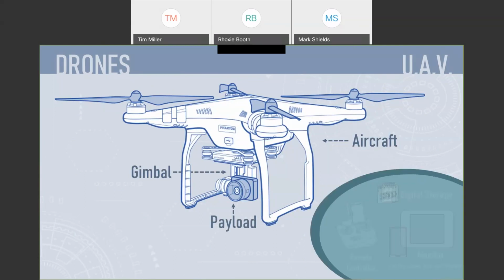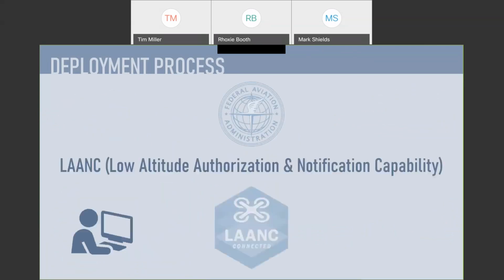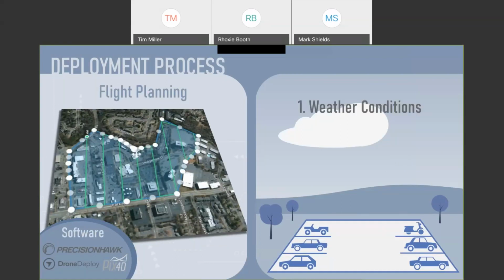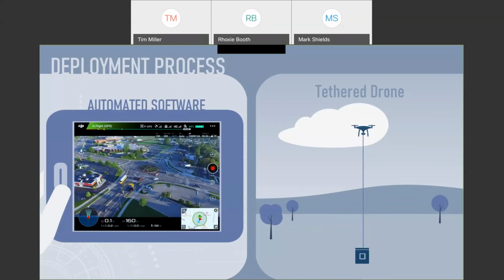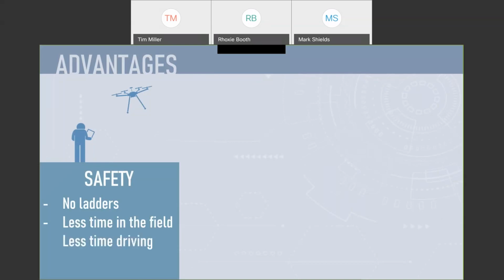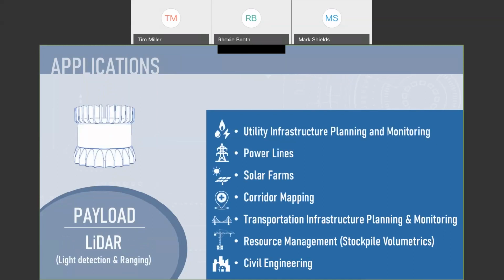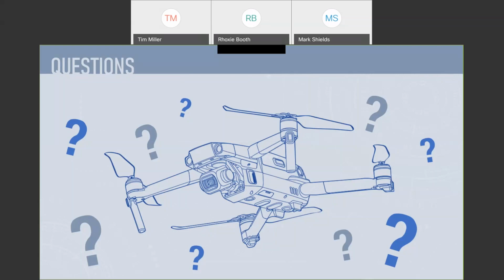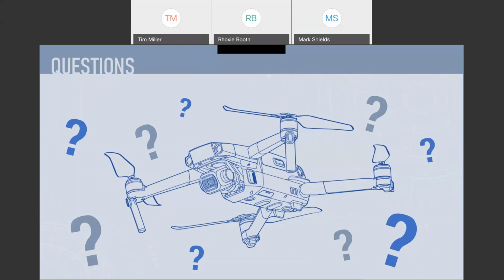Webinar - Drones in Data Collection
Over the past several years, drones have become a disruptive technology in a number of industries including logistics, law enforcement, agriculture, oil & gas, and real estate. While the technology and regulations are barely out of infancy, they're already proving to be a powerful data collection and analysis tool for traffic and structural engineers.

From parking studies and turning movement counts through elevation surveys and bridge inspections, Quality Counts is exploring how drones can benefit engineers, planners, and project managers. Our presentation takes you through the basics of what a drone is, current FAA regulations, the advantages of drone use over traditional methods of data collection, and how companies and public agencies can start making use of this exciting new technology.